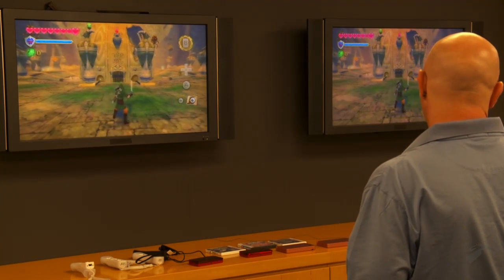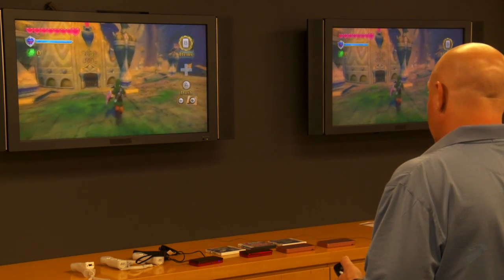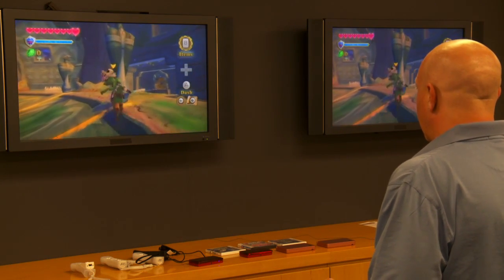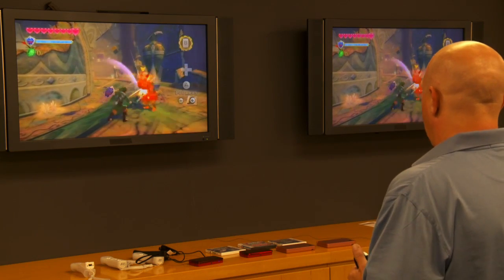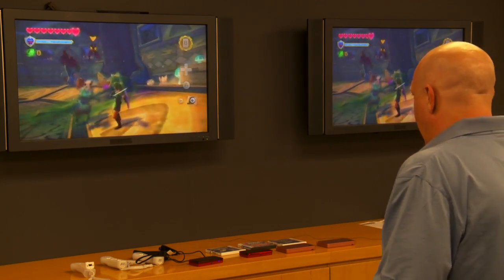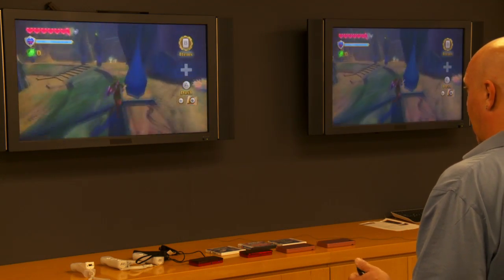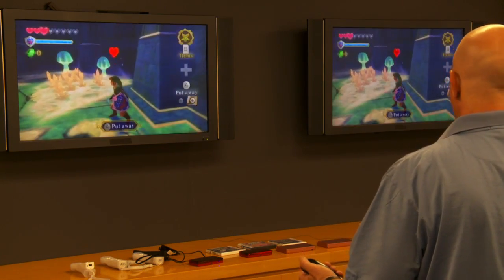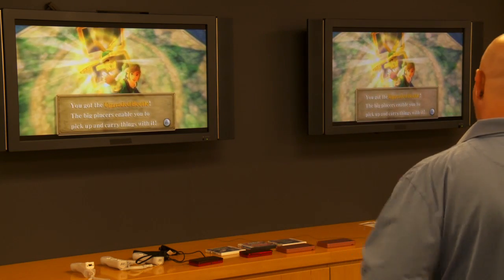Zelda: Skyward Sword - Tools and Combat Walkthrough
Use your sword and special tools to engage the enemy in this Skyward Sword walkthrough.